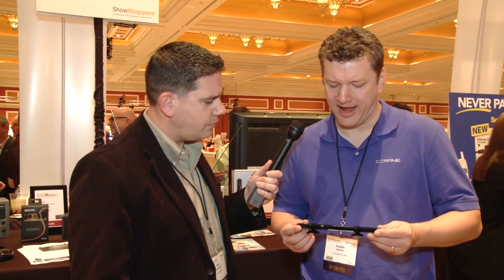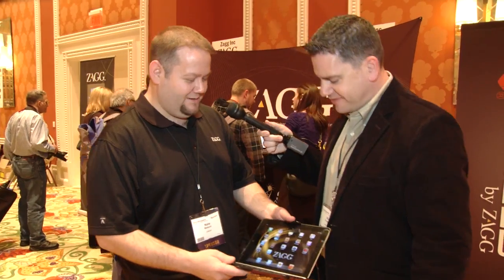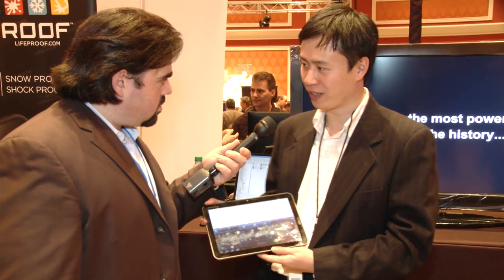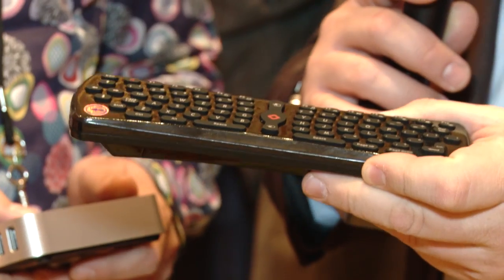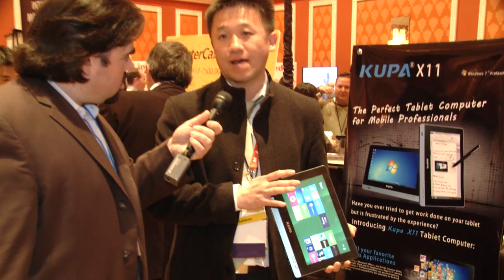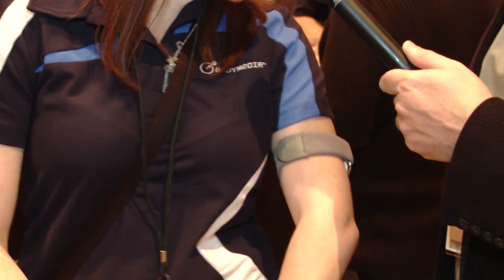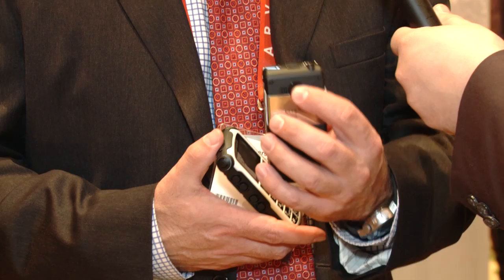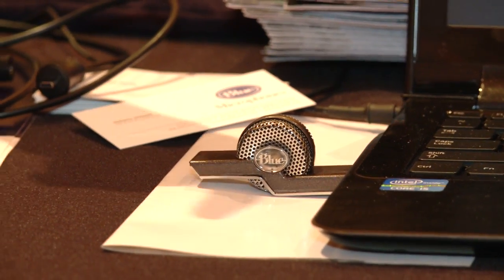Episode 355 - CES 2012 from Las Vegas - Part 4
Become a fan on facebook, and WIN THE STUFF WE REVIEW!